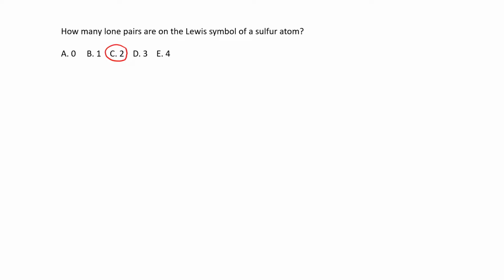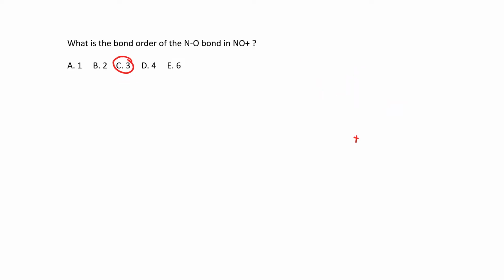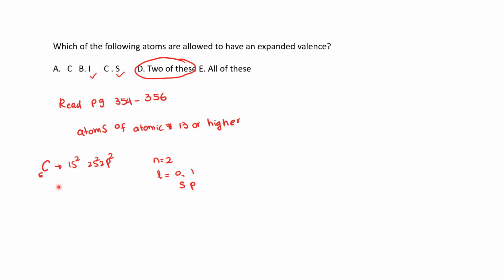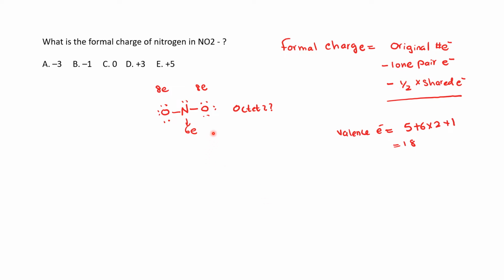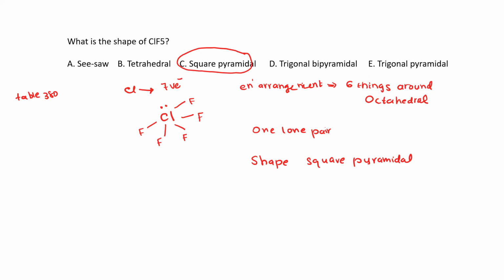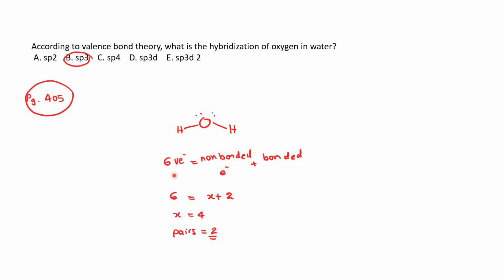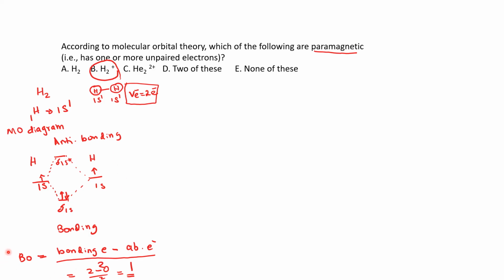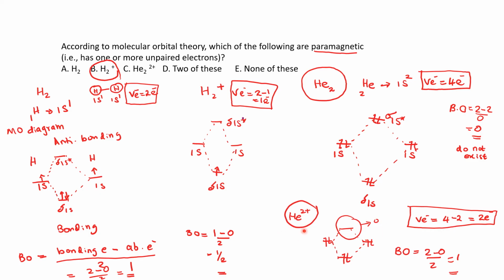General Chemistry Final Exam Part A Practice Questions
General Chemistry, Chemical Structures, Resonance, Expanded Valency, Shapes of the molecules, electron arrangement, molecular orbital theory, hybridization